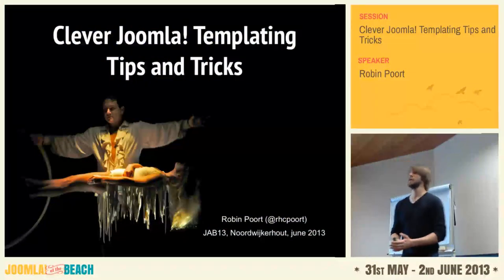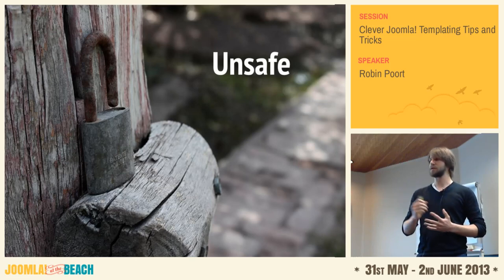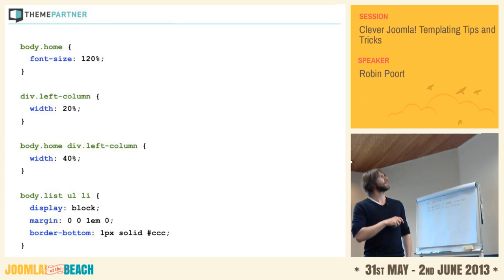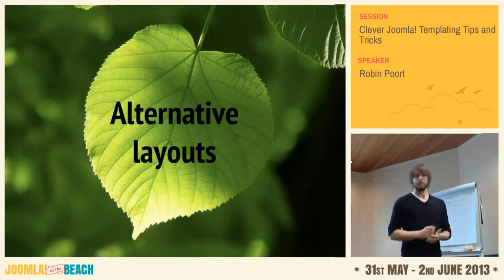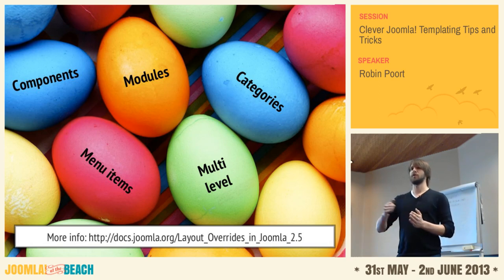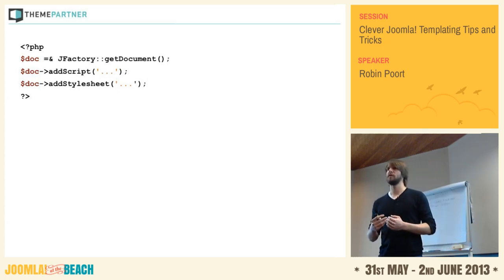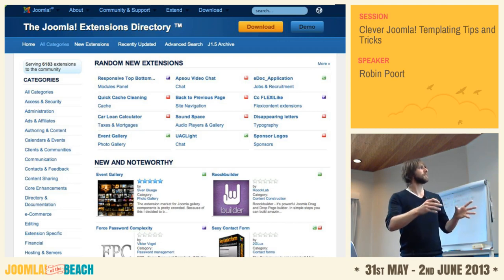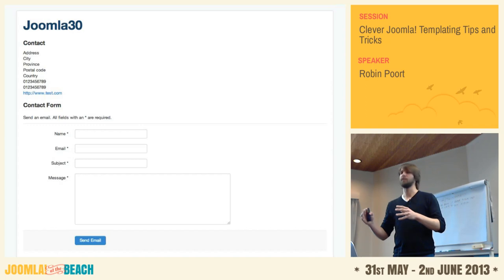Clever Joomla! Templating Tips and Tricks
by Robin Poort

In this presentation I will show you that it isn't necessary to use an extension for everything you do with Joomla!. By making good use of module & component overrides in combination with clever tricks in your source files, it will be easy to build your own content slider for example. Another thing you can easily do without using extensions is activating Javascript or CSS on specific pages. I challenge you to build a website using a maximum of only one or two frontend extensions after visiting this presentation!